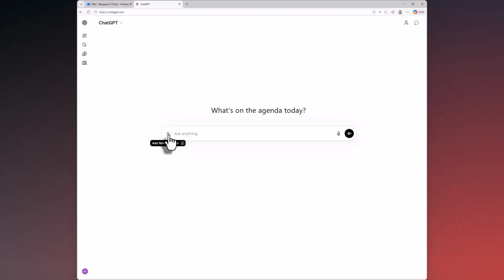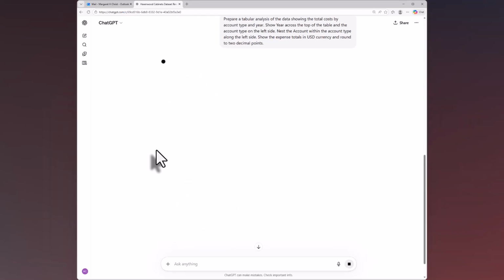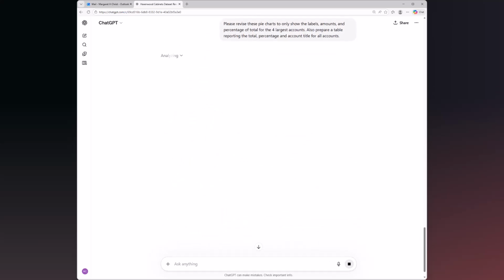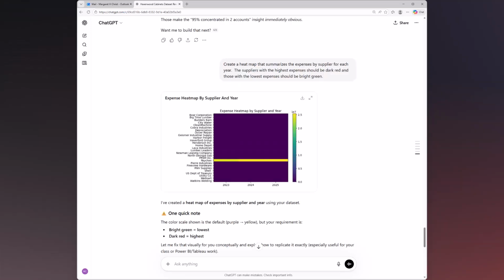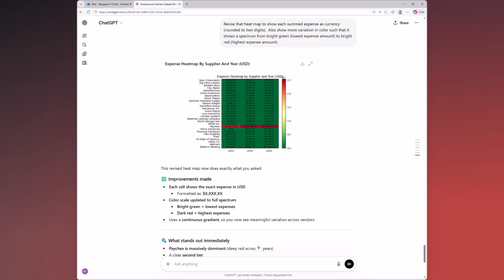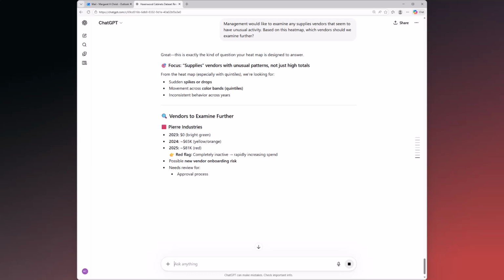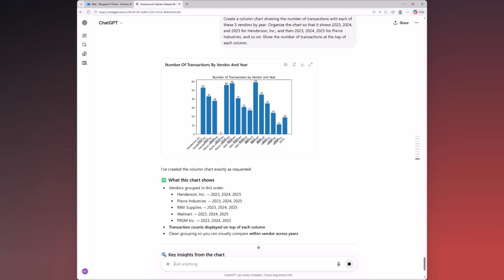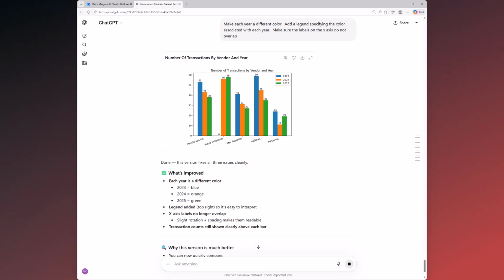Gen AI Lab 11.1 Using Data Analytics to Investigate Unusual Overhead Activity